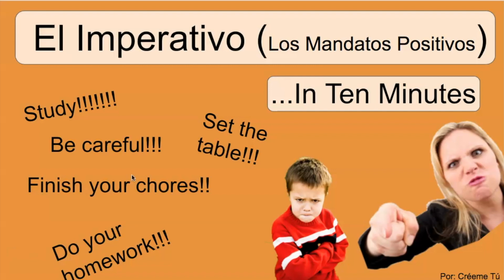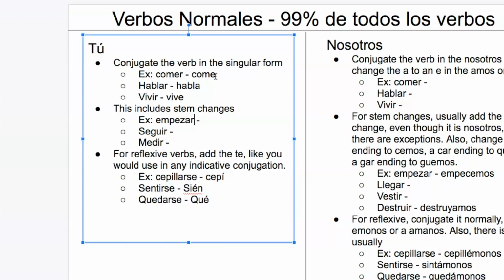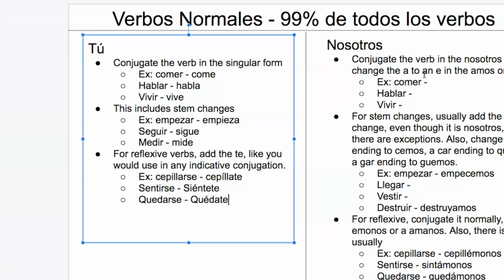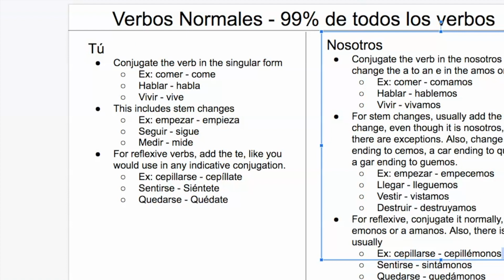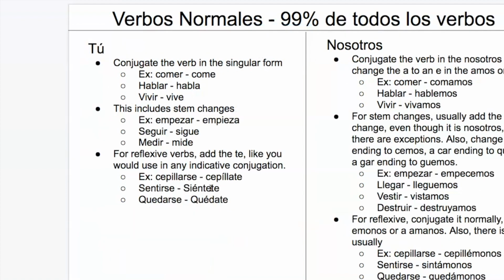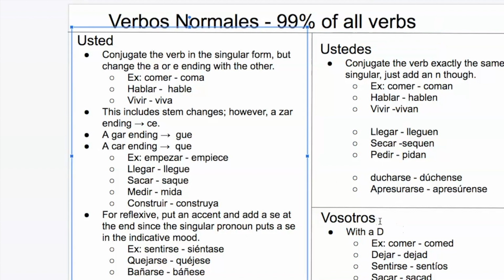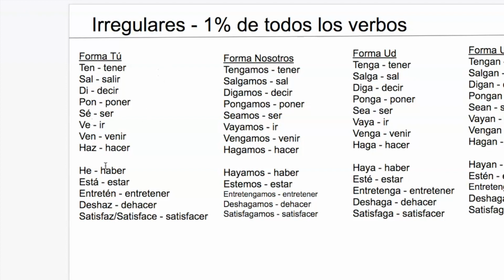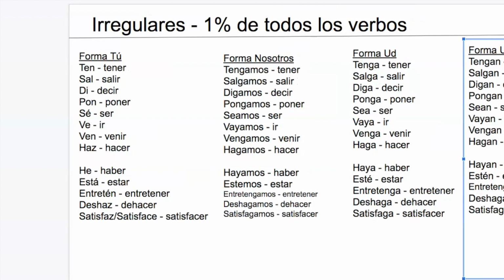SPANISH COMMANDS... IN UNDER 10 MINUTES (Mandatos Affirmativos)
Hola amigos. In this video, I will teach you all the affirmative commands in Spanish.

HOW TO SAY A COMMAND IN SPANISH? WHAT ARE MANDATOS? HAZLO, cuidate, hagalo, comelo,tenga, haz la tarea, estudia. What are the spanish commands? What is the imperative tense? What is a spanish mood? What is a language mood? Imperative mood?
Learn what all this is in the video!!!

IF YOU WANT TO LEAR ANOTHER MOOD, WATCH MY SUBJUNCTIVE VIDEO

Spanish is different from English, so it's crucial to understand this topic in your bilingual career.